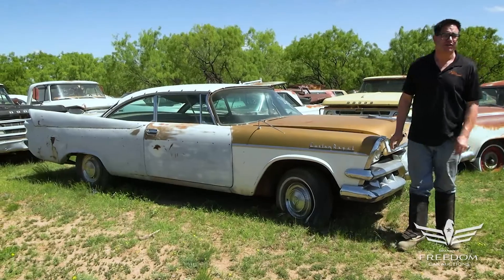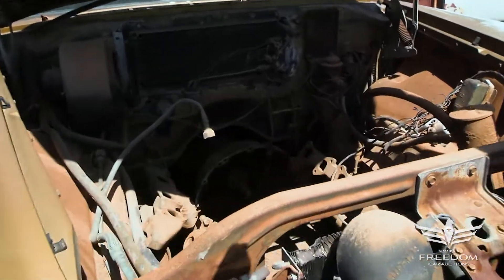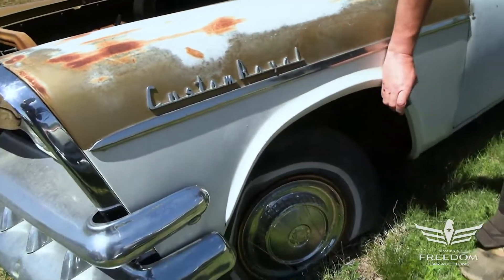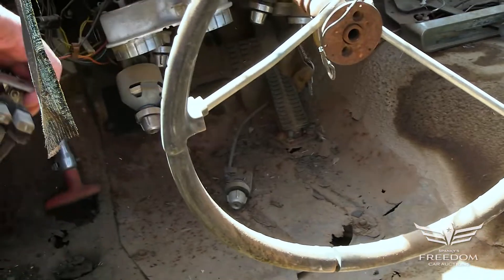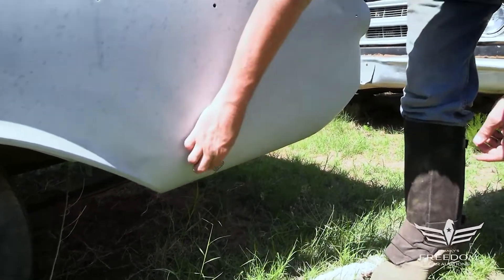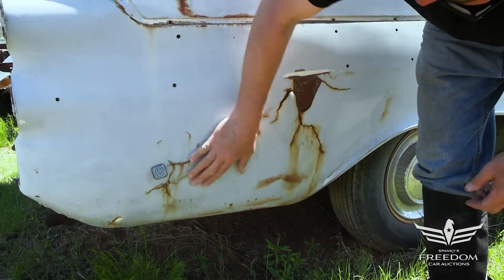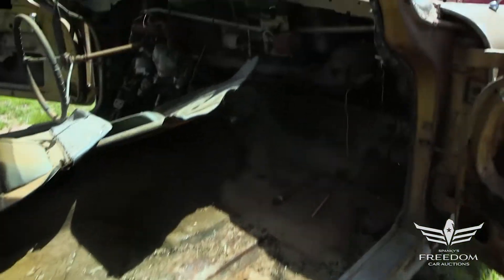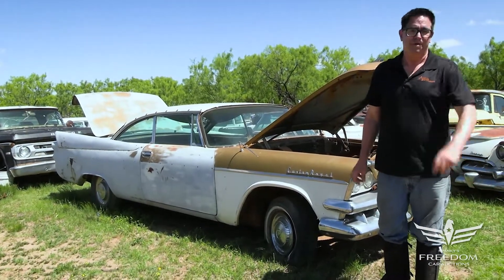1957 Dodge Lancer Custom Royal